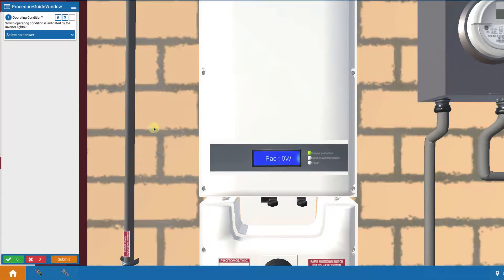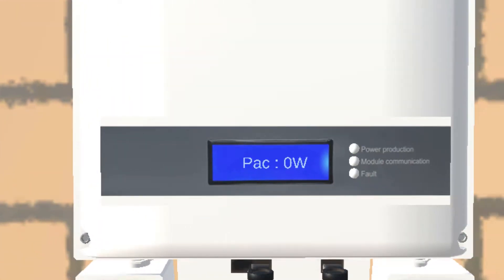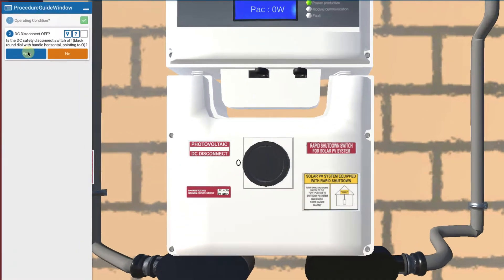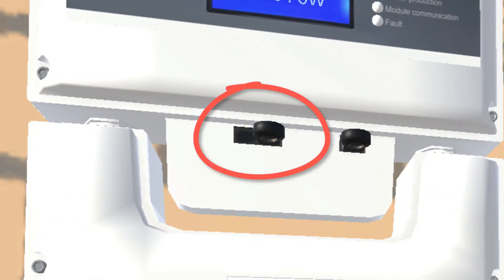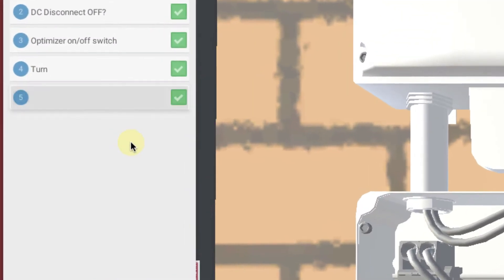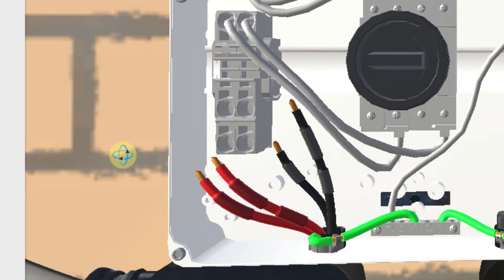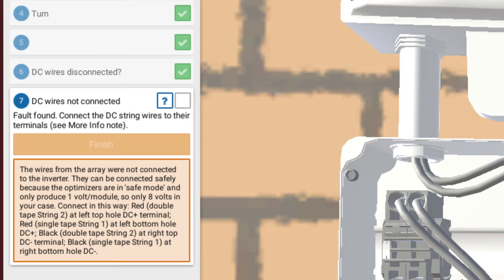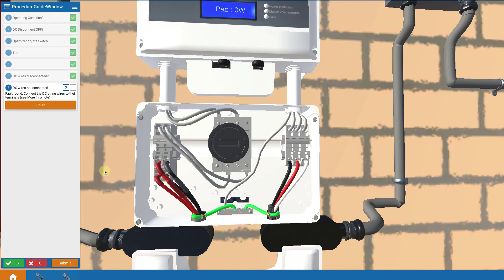Solar Troubleshooting - DC Wires Disconnected at Inverter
Mark Mrohs explains how to deal with DC Wires Disconnected at Inverter in the Solar Troubleshooting Course of the Solar Training Program.

This Troubleshooting Course allows current or aspiring Crew Leads and electricians to troubleshoot dozens of different real-world scenarios. Installers first are walked through each problem scenario in a 'learning mode' where step-by-step instructions lead to problem resolution. Then they can enter the 'challenge mode' where they must recall what they have learned and navigate to the solution on their own. This approach is quite different from traditional lecture-based instruction and really engages the practical-minded solar installer.